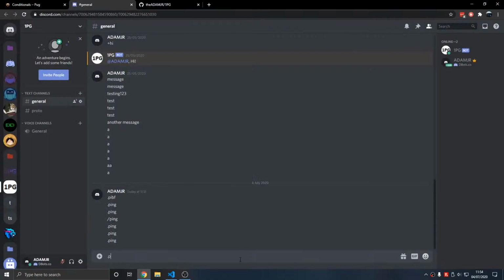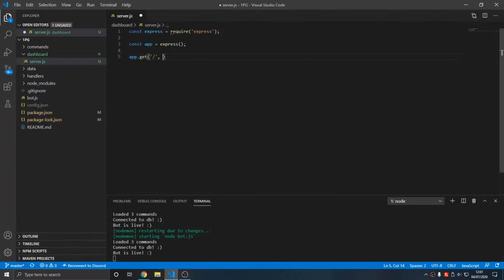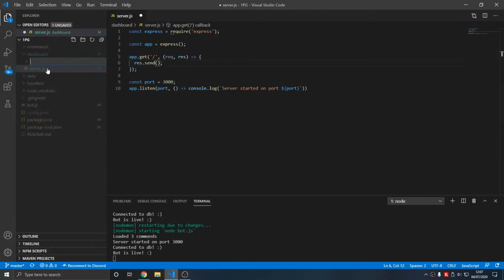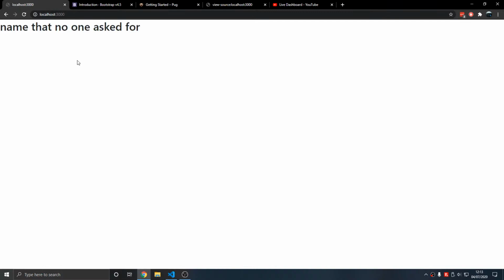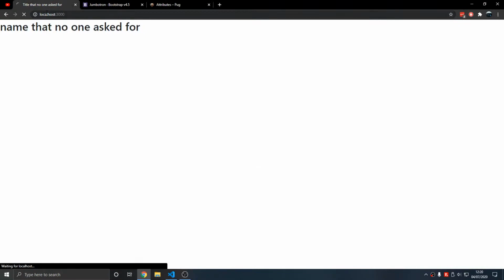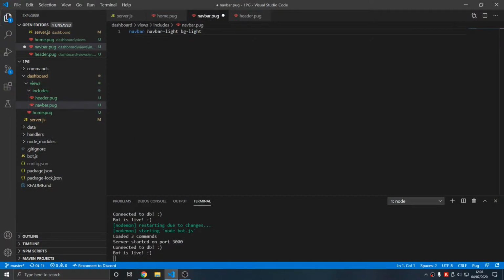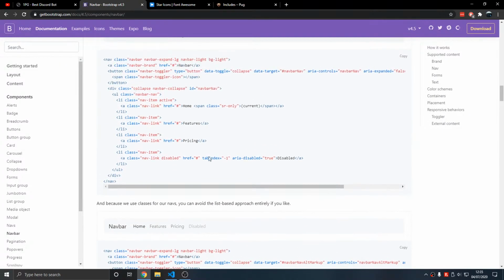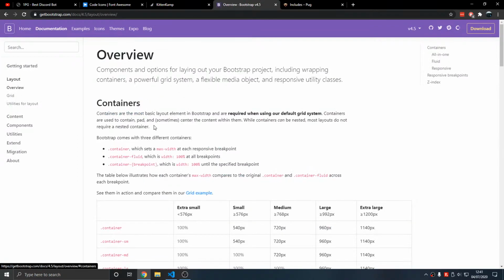Create a Discord Bot Dashboard from Scratch #1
In this video you will learn how to create a simple dynamic Discord bot dashboard from scratch.
This is the first part of a 5 part series. This is both an attempt of tutorial live stream and making a bot dashboard in one day.

I will be using the bot 1PG and this video will be included in an upcoming discord.js course.

Requirements:
- Basic NodeJS knowledge